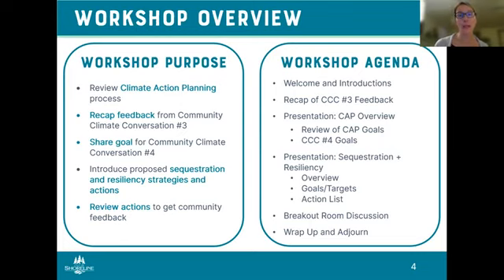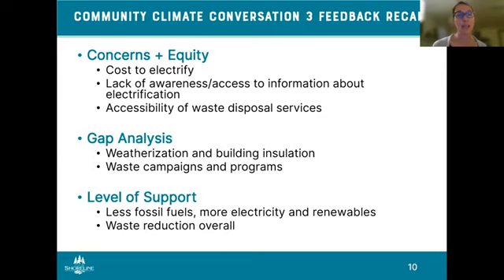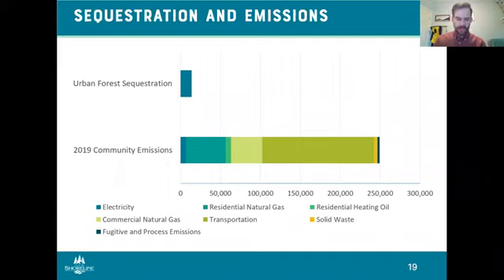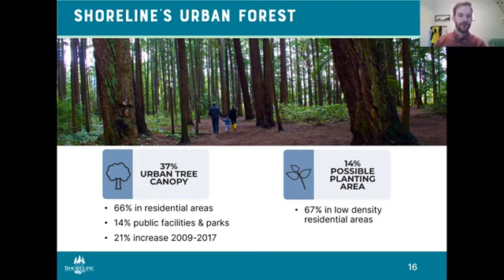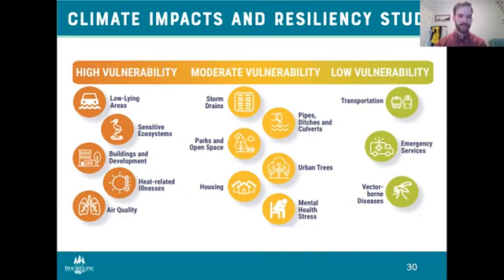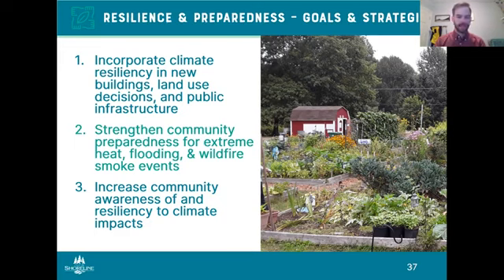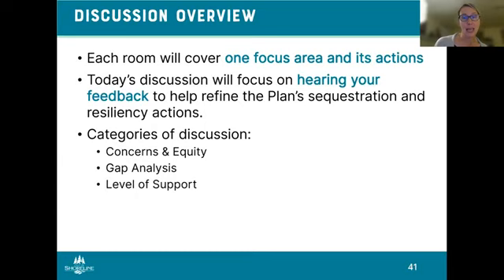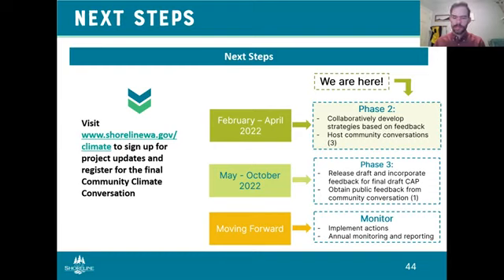Community Climate Conversation - Capturing Carbon, Fostering Resilience - March 30, 2022.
On March 30, 2022, the City of Shoreline hosted a Community Climate Conversation to discuss strategies to increase carbon sequestration by trees and ecosystems in Shoreline, and to support community resilience to climate change impacts like flooding, extreme heat, and wildfire smoke.